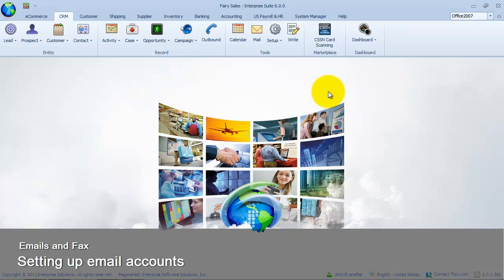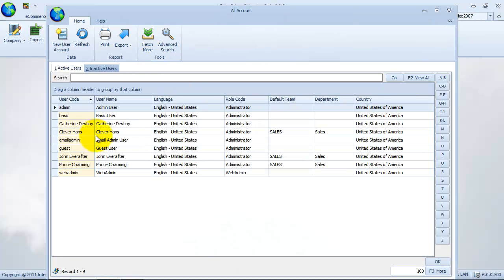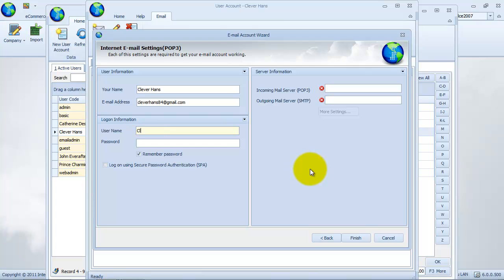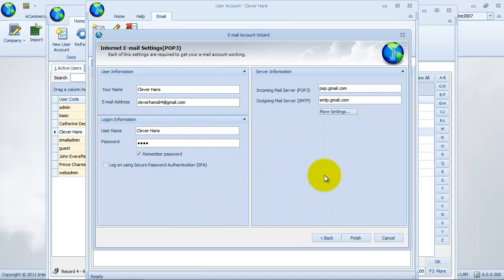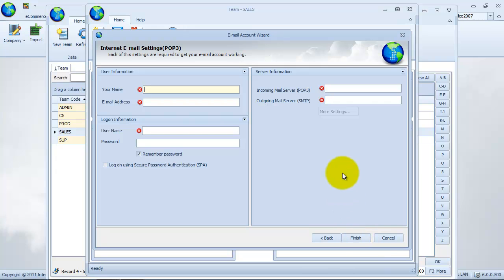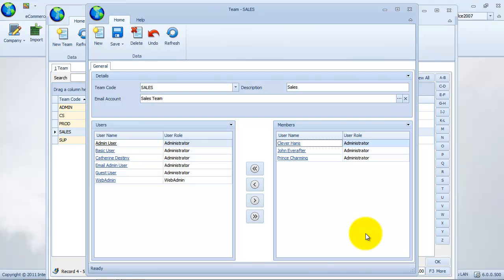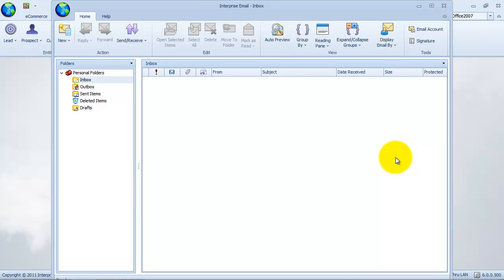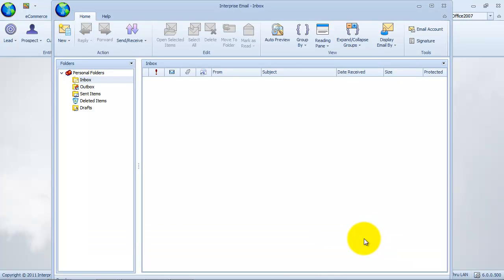Email and Fax - Setting Up E-mail Account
This video demonstrates how to set up email account in Interprise Suite.